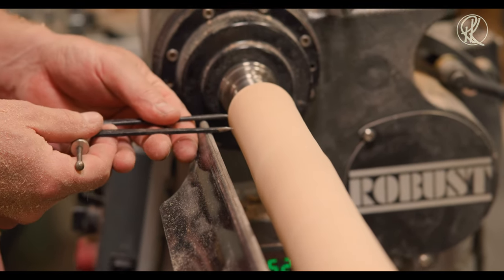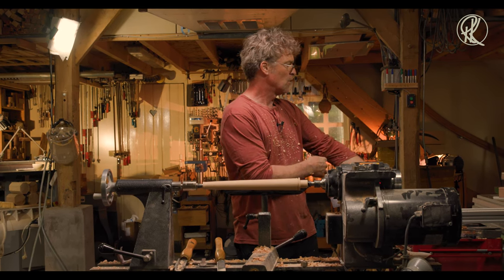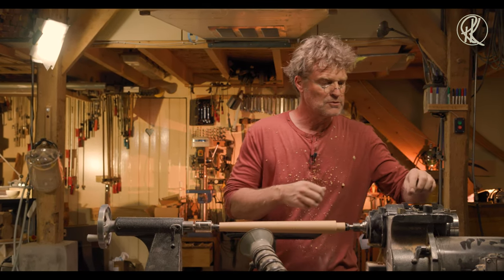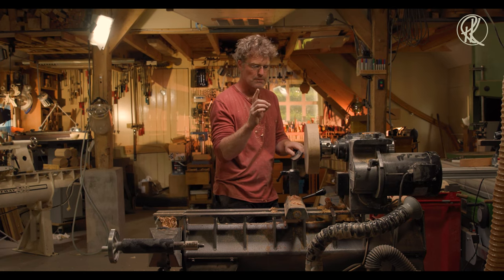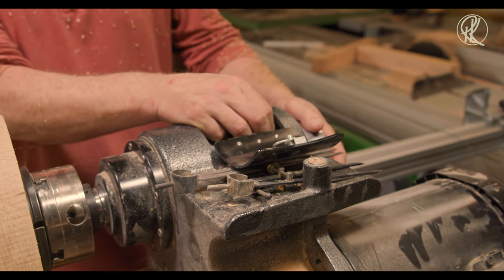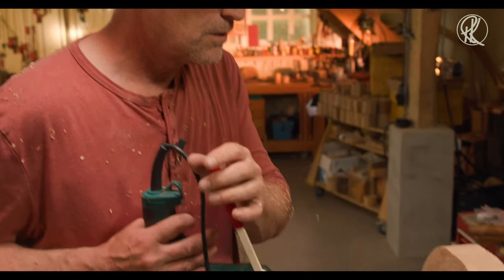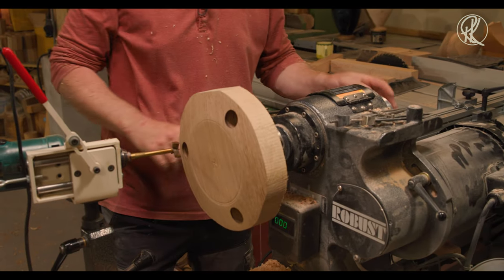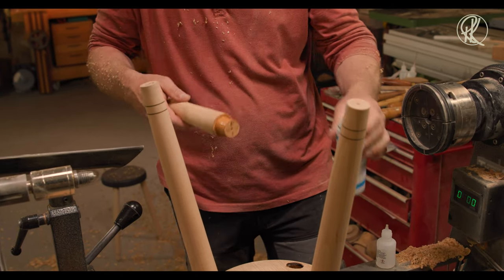A 3 legged stool made on the lathe.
In this video Ronald Kanne (woodturner in the Netherlands) makes a 3 legged stool from beech and oak. So if you want to know how to put the legs all in the same angle and how the circle is divided into three to place the legs, watch this video...

About Ronald Kanne

Ronald is a wood turner in the Netherlands. He makes commissioned work and his own free work. And every week turns out to be a little too short to get all the work done... He also runs a webshop for other wood turners. It's called This webshop is in Dutch, English and German. The website that contains his own work is called You will also find these links in the video.